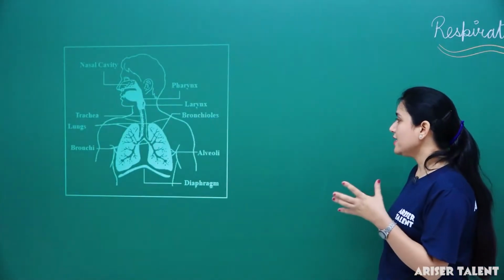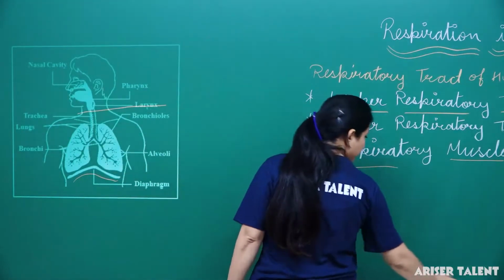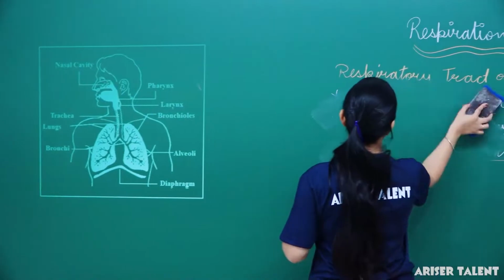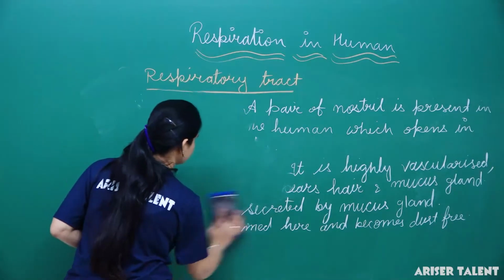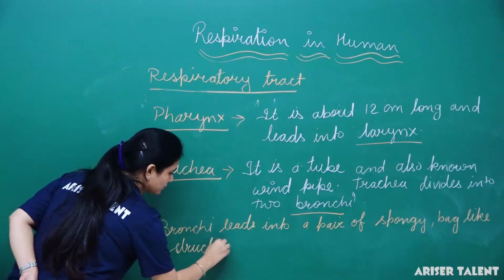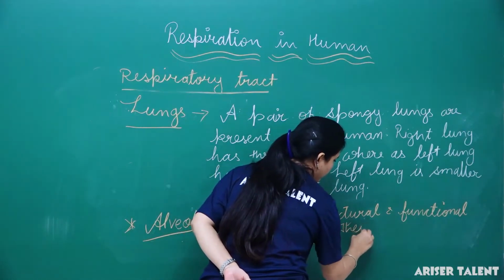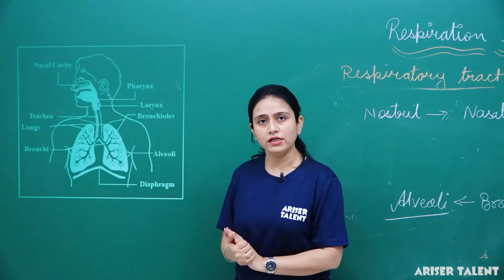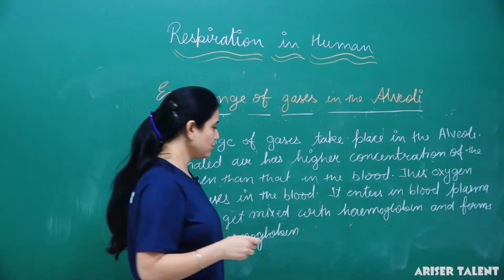Life Process | Respiration in Human | Complete English Medium | Class 10 Term 1 | Ariser Talent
Our courses include:
1. HD Video Lectures designed by top faculty of Kota.
2. Study Material prepared by experts.
3. Test Series to boost your preparation.
4. Previous Papers and Sample Papers.
5. 24X7 Online Streaming Course
6. Mind Maps
7. Access anytime, anywhere using any device Ariser Talent is an online Education platform for JEE, NEET, NTSE & CBSE 7th to 12th The Best e-Learning app for IIT-JEE MAIN & ADVANCED | NEET Medical | CBSE XI&XII | CBSE IX&X (FOUNDATION & NTSE) Preparation.